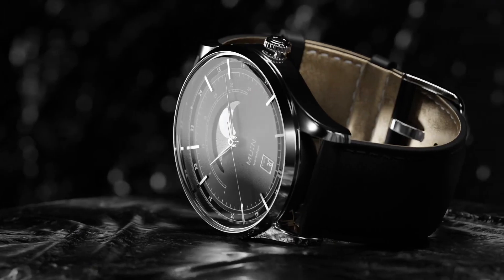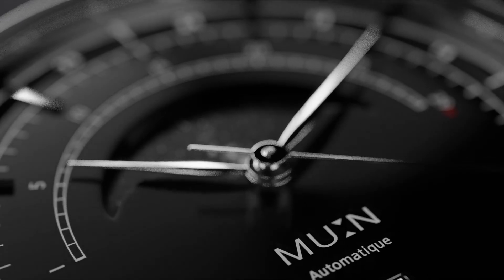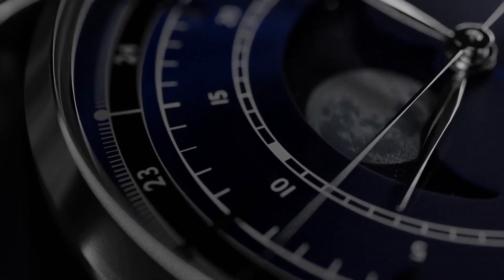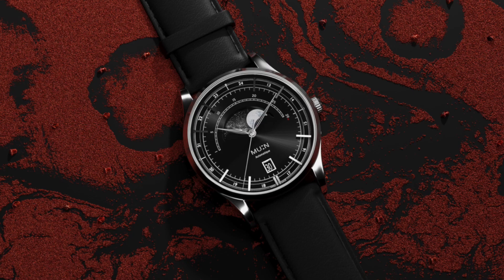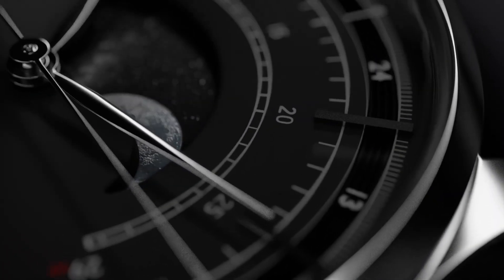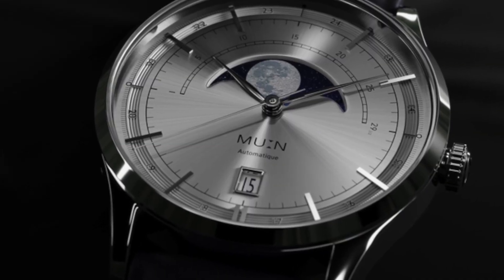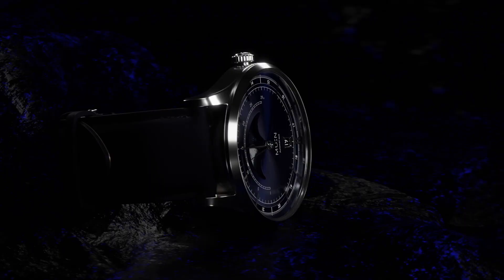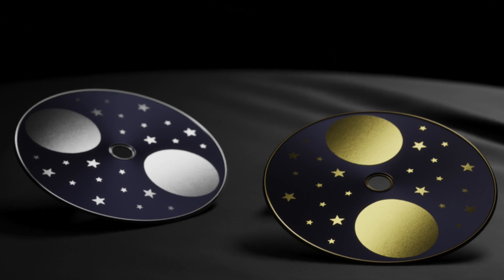MUN Tribute Edition Swiss MoonPhase Watch Review - Best TRUE MoonPhase Watch Under $1000?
5 watches I recommend to my new subscribers who are just getting into watches and also reviewed on this channel due to the constant question of what is the best affordable watch I can get under $300
Oceanica Thresher Diver